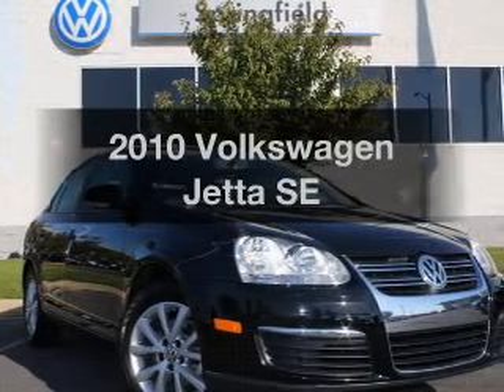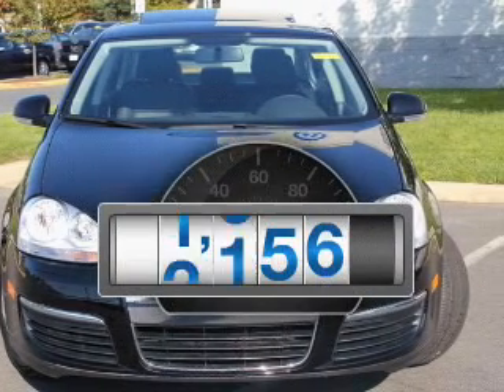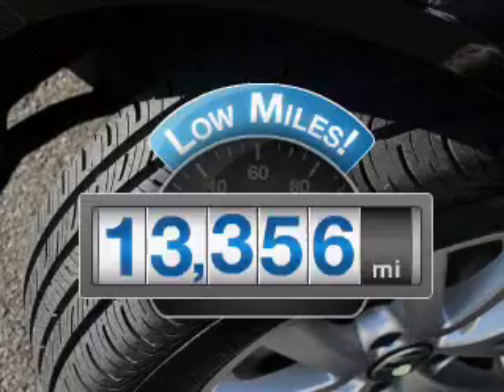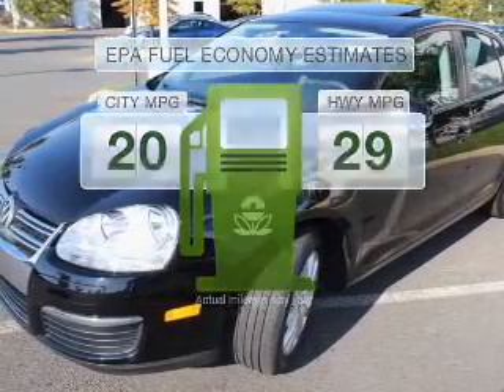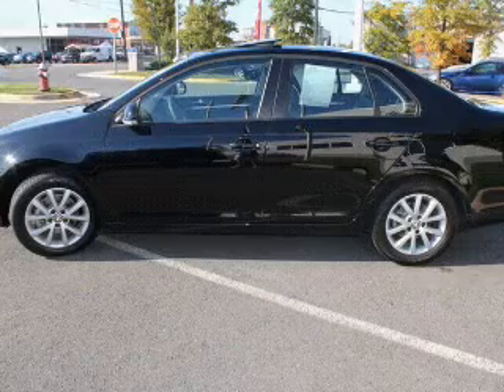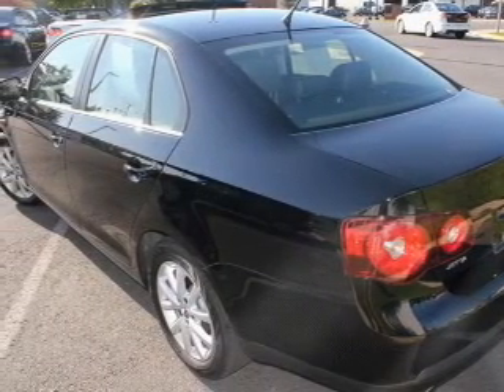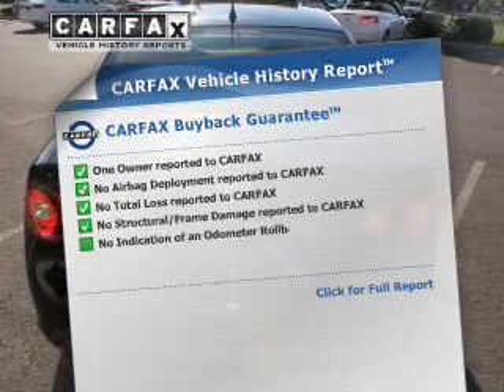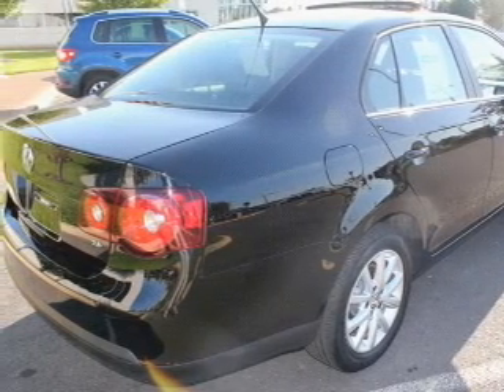2010 Volkswagen Jetta - Springfield VA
Year: 2010
Make: Volkswagen
Model: Jetta
Trim: SE
Engine: 2.5 liter inline 5 cylinder
Transmission: AUTO 6SPD
Color: Deep Black Metallic
Mileage: 13356
Address:
6601 Backlick Road